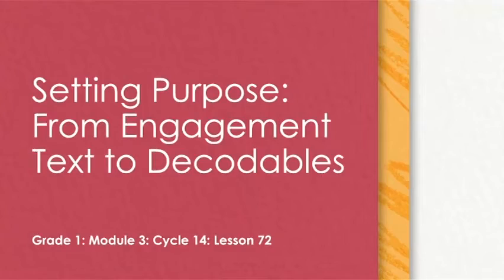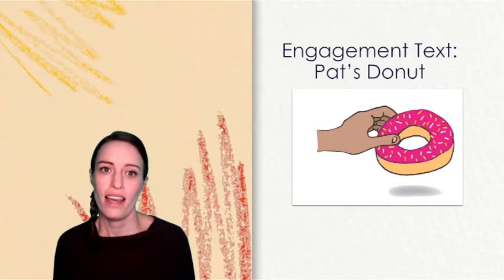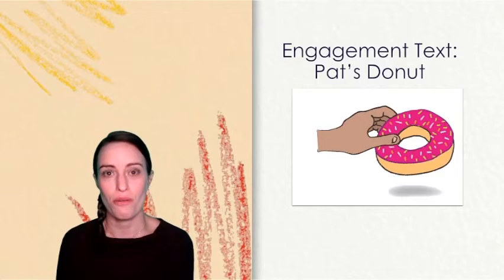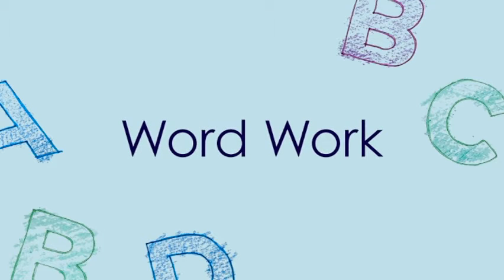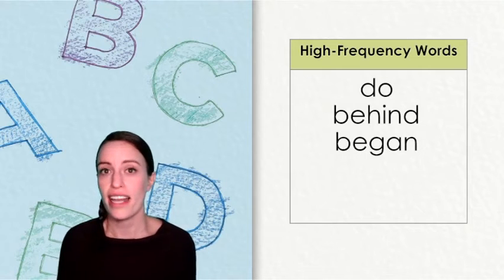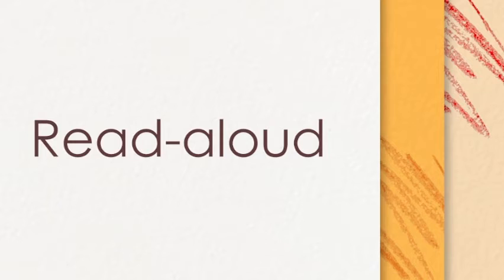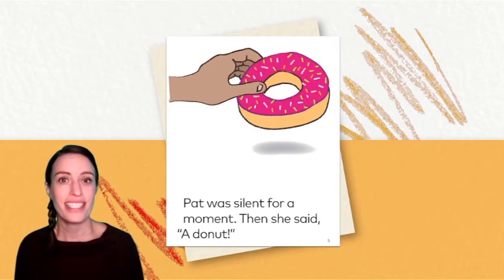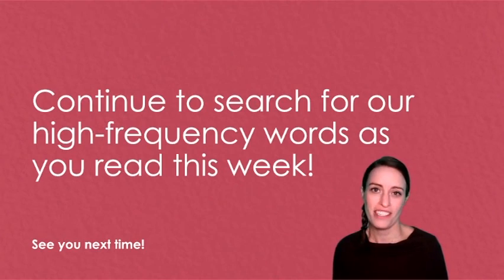GRADE 1 - LESSON 72